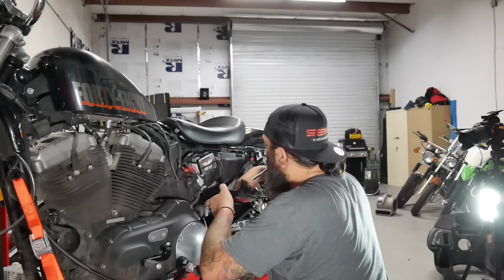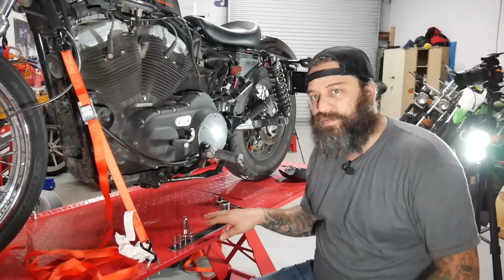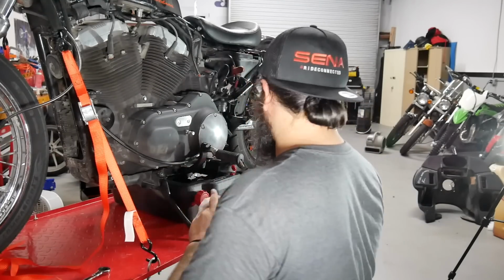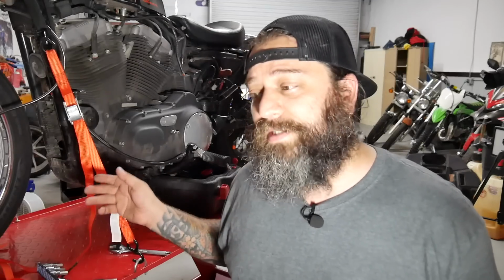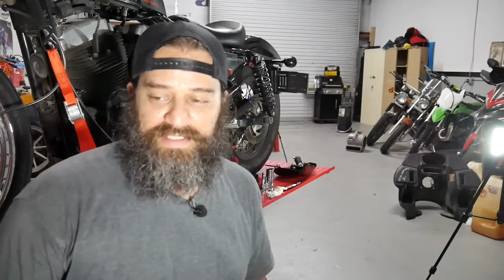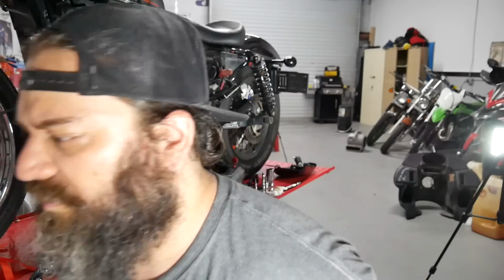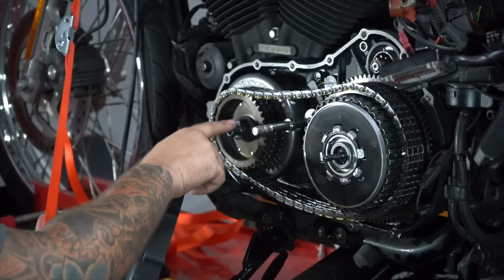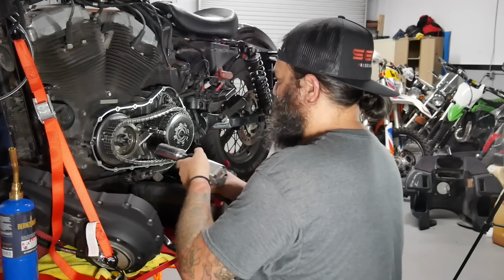Replacing a Stator | Removal Pt.1 | Harley Davidson Sportster 48 2012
If you don't know you should -  @shadetree surgeon ​

Main Film Camera / Photography Camera Sony A7III
Camera Mounted Microphone- Rode micro
Helmet GoPro Hero 5
Second Motorcycle GoPro Hero 5 Session
Dron DJI Mavic Air
Gimbal DJI Ronin SC
Point and Shoot Camera Sony RX 100III
Secondary Big Camera Panasonic Lumix G7
Helmet- Shoei RF-SR
Helmet GoPro Microphone
Helmet GoPro Mount
GoPro Microphone adapter
GoPro Handlebar Clamp
Camera back pack Besnfoto
Bag for every day Chrome messanger bag
Denim Vest
Sena 10c Pro